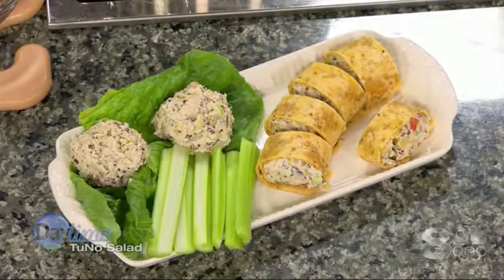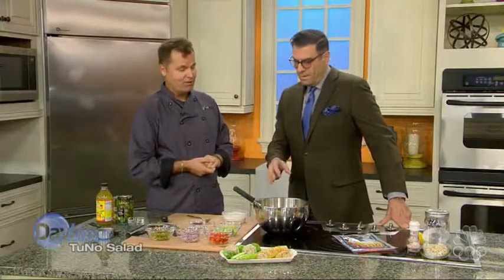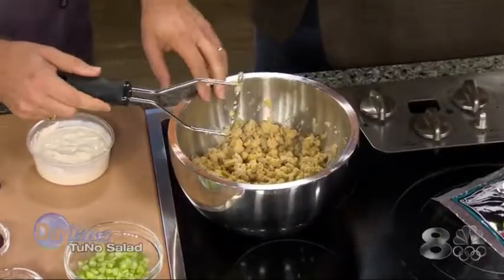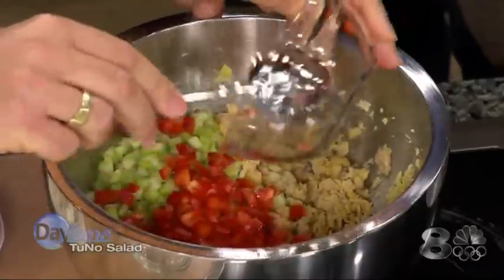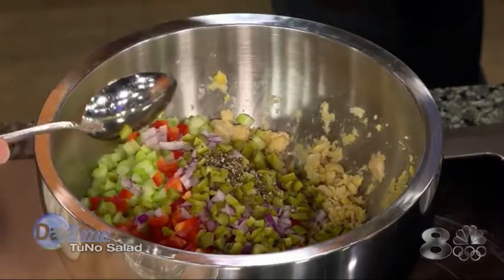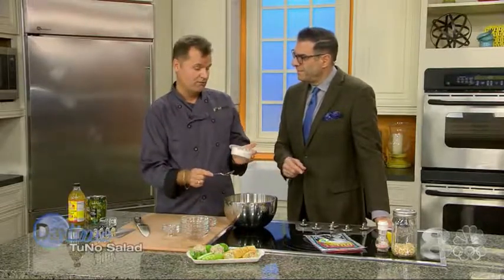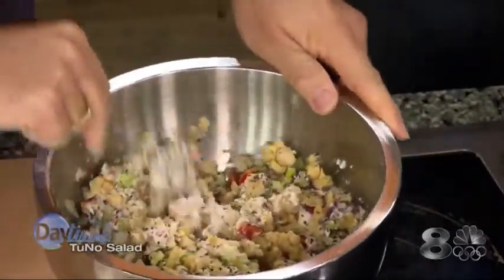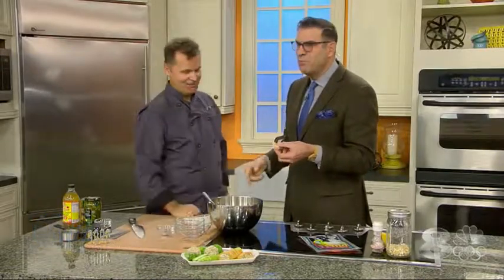TuNo Salad on Daytime TV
Daytime TV - TuNo Salad Demo